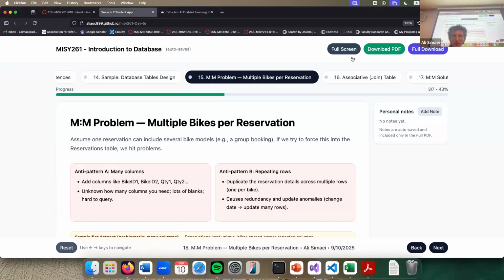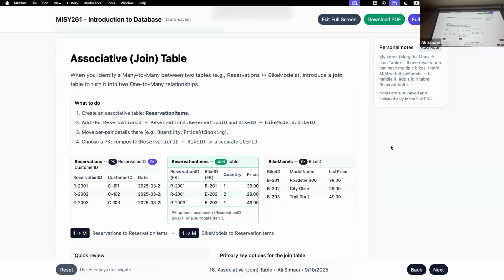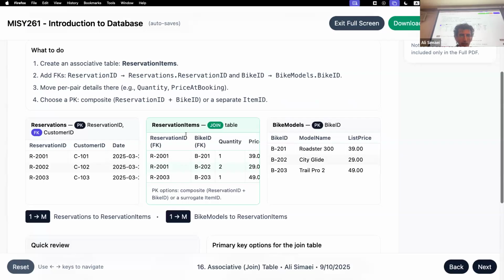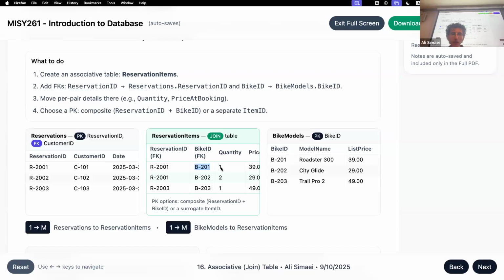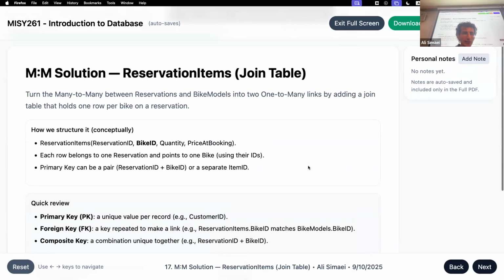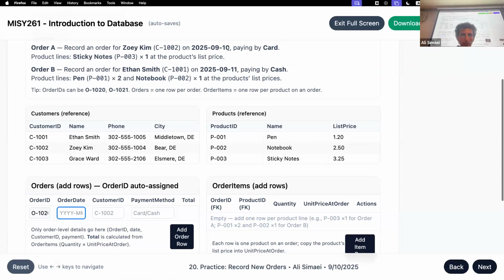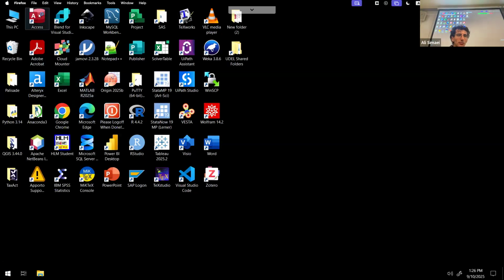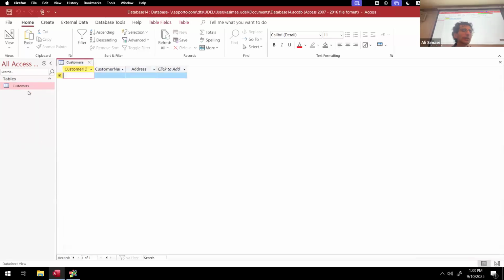MISY261 Day 6 - Sep 10